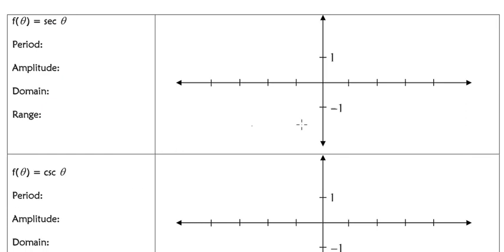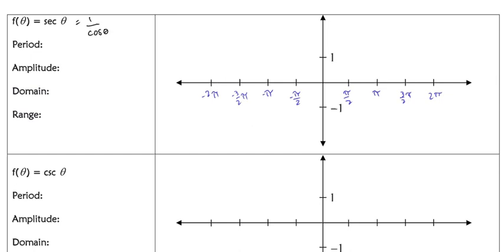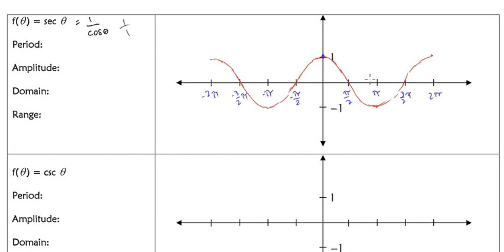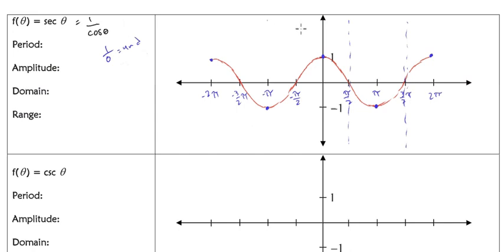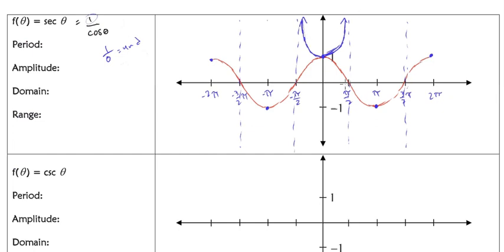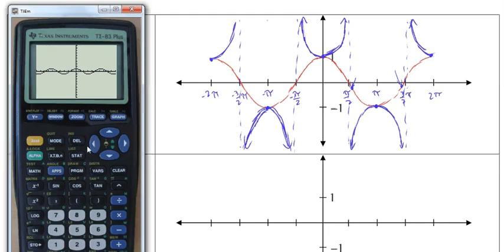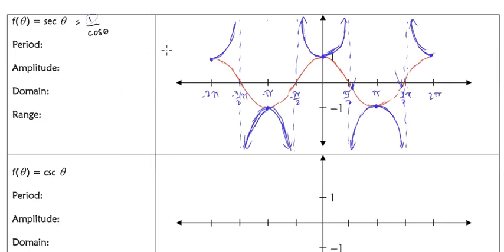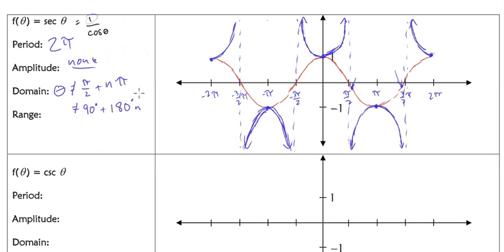7 5, part 7